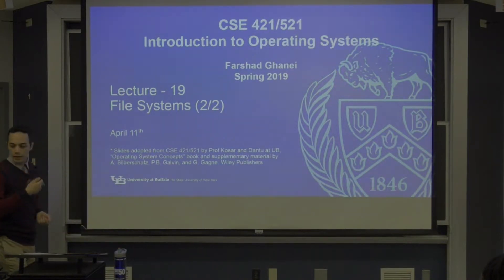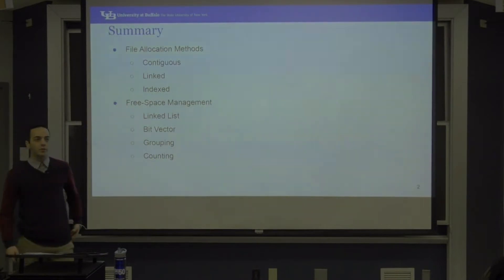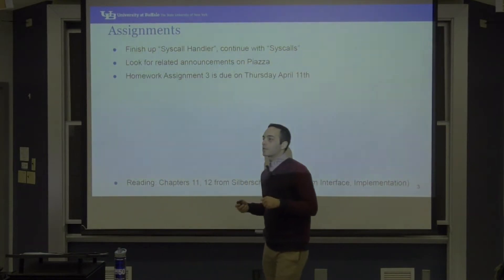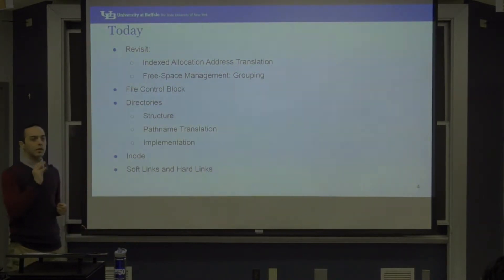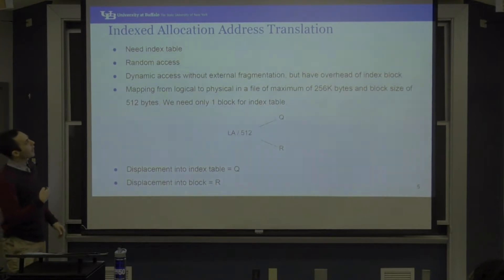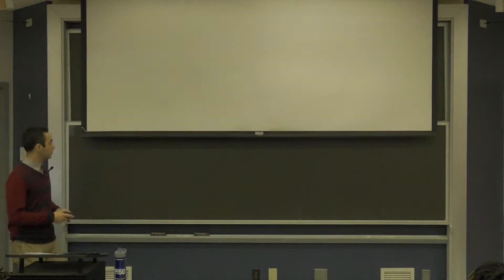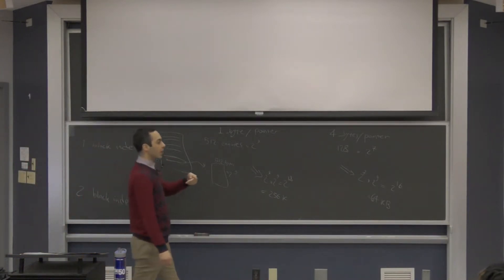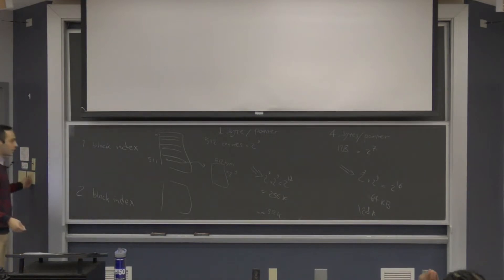Intro to OS - File Systems (2/2)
Introduction to Operating Systems
Instructor: Farshad Ghanei
Lecture 19 - File Systems (2/2)
2019/04/11, University at Buffalo